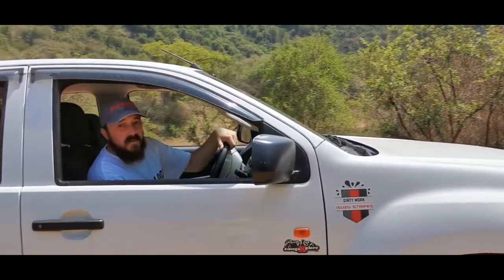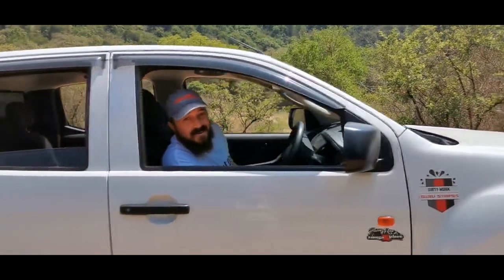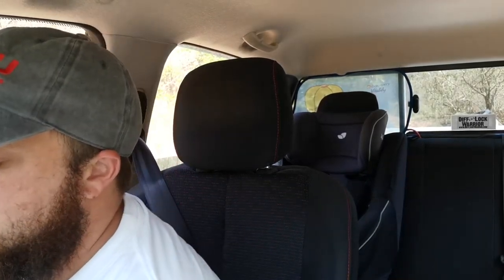Does the iDrive work in a 4x2 off road??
This episode is all about the iDrive system I recently installed in my 4x2. Was it worth it? Yes!, I felt the difference both off-road and on road!

Please join me in sharing my adventures with you. It’s all about having fun, whether you have a 4×4, AWD or even a 4×2 like me.

My Gear:
2018 Isuzu KB/DMAX 2.5DTEQ HO HI-Rider 4x2 Double Cab
Huawei P30
BOYA Cardioid Microphone BY-MM1